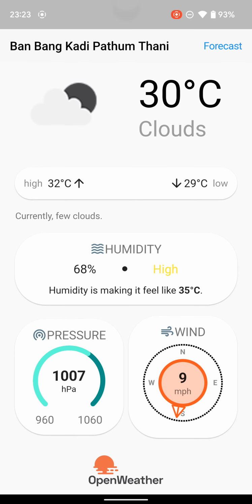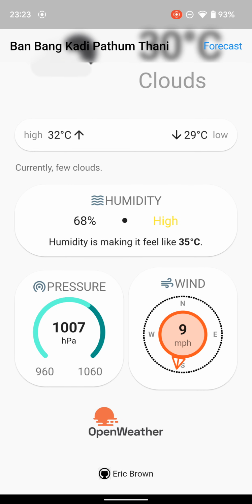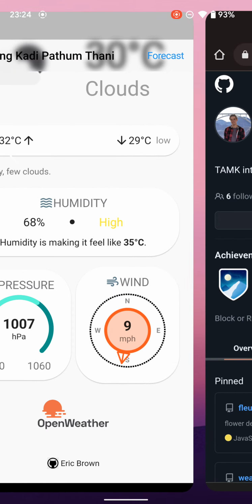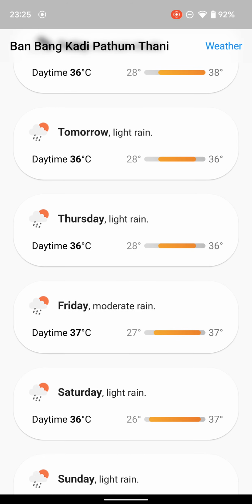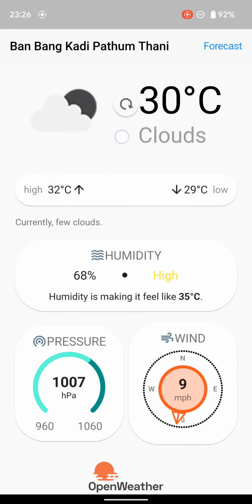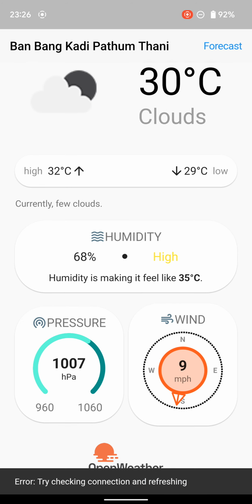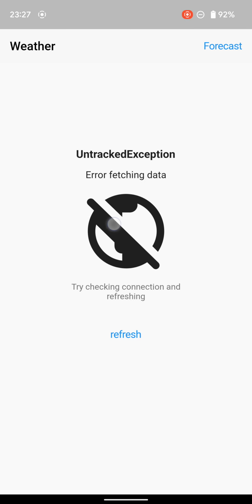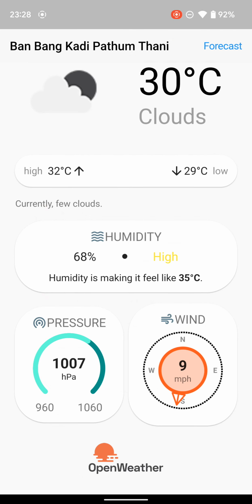wether app screencast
Location based weather app.